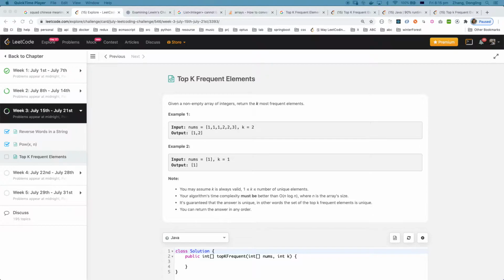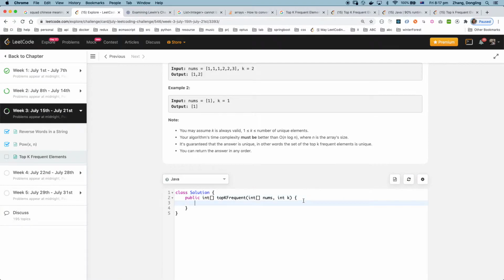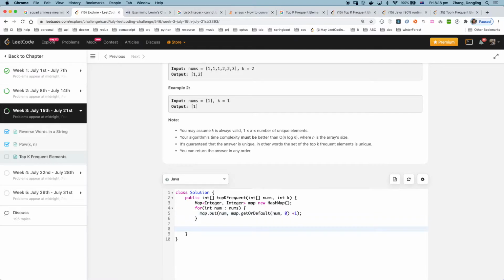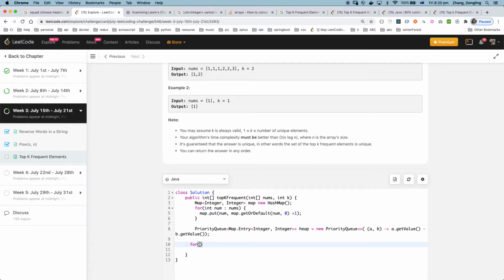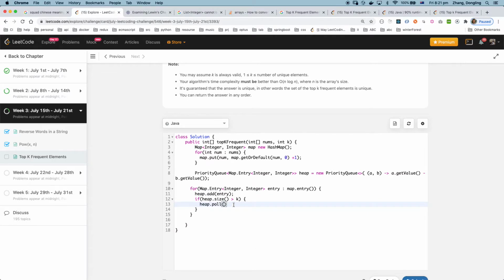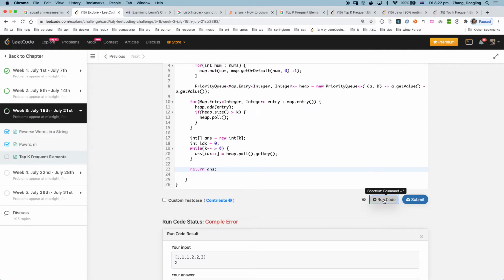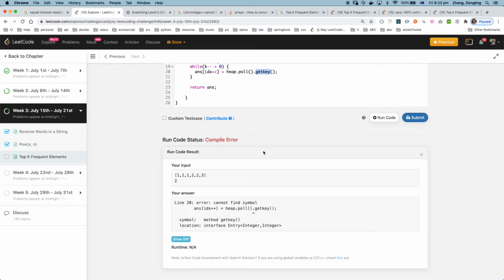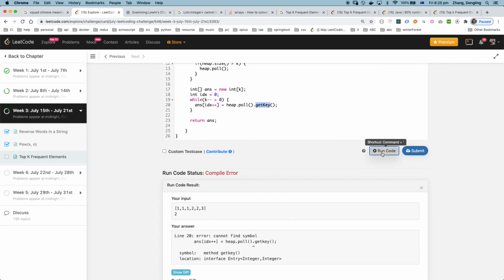Top K Frequent Elements Leetcode java solution